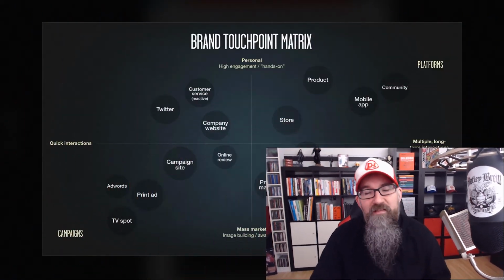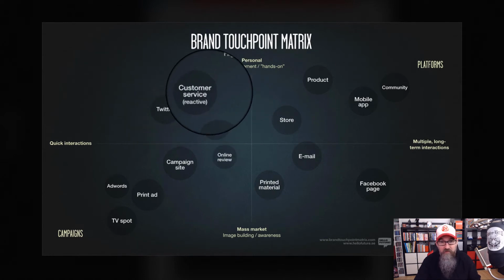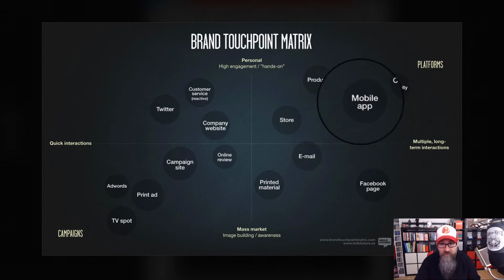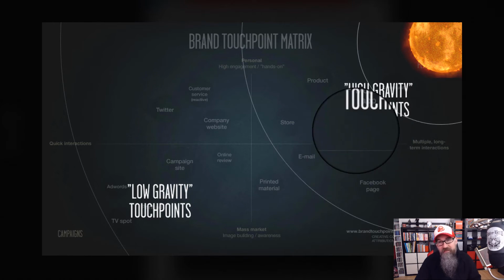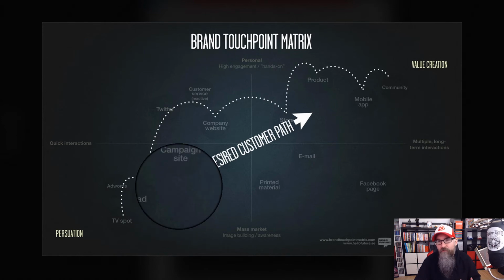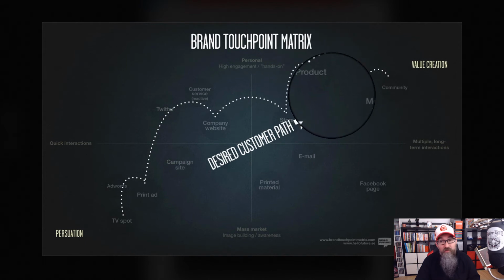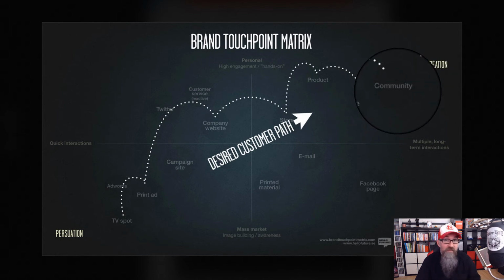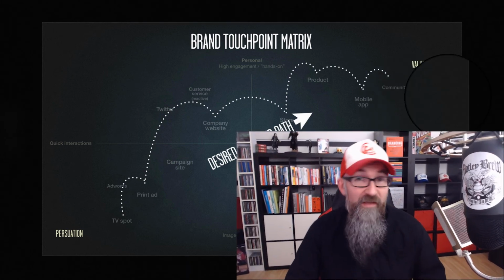What is a brand touchpoint?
Recently I was asked by a client to explain what a brand touchpoint was and it caught me off-guard at how a term that seems so obvious to me was a mystery to my client.

You forget that just because you deal with certain words and phrases every day, that they are not common terms to everyone.

Hearing this question took me back to one of the main reasons for starting this channel. To educate non-designers, to help them understand the processes and terminology of brand and design.

So, thanks to that client, here we have another video that will hopefully help those that want to know - What is a brand touchpoint?

Stay Creative!
Col

Want to learn more about brand and branding from me and join a community of like-minded people?